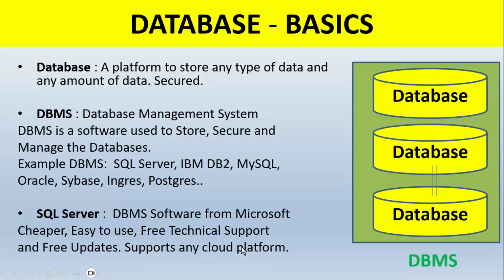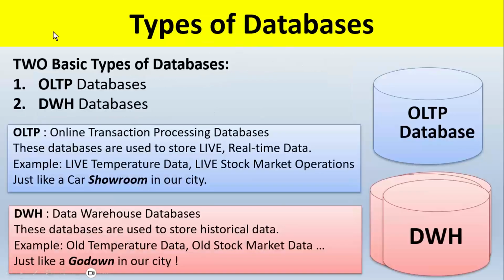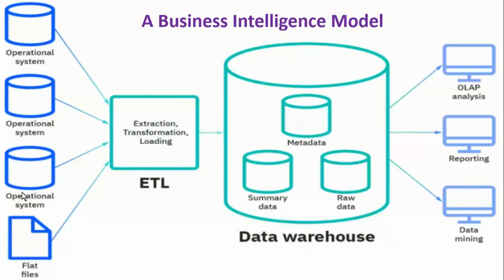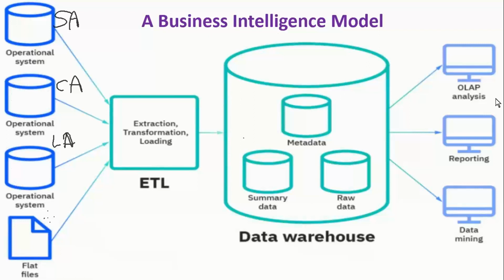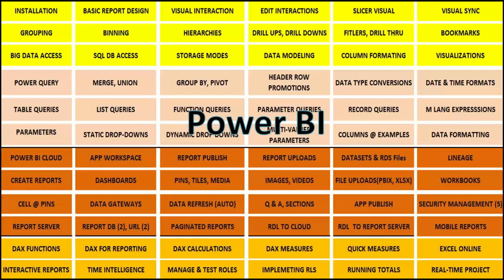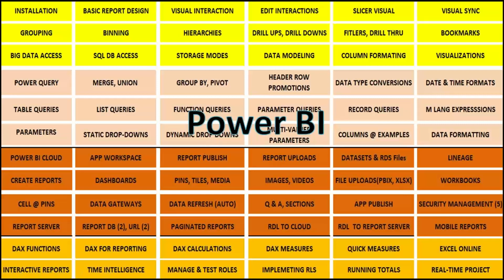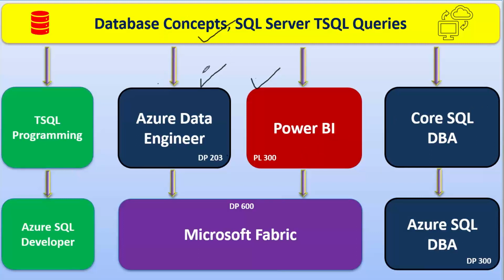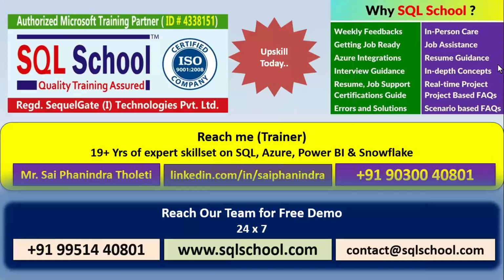Database Intro, SQL Server Installations from SQL School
SQL School Training Institute is an ISO Certified Organization offering 100% Real-time, Practical Trainings and Projects for more than 19 Years.

At SQL School, we provide Trainings and Projects on:
1. SQL Server
2. SQL DBA
3. Azure Data Engineer
4. Power BI
5. Azure SQL DBA
6. Snowflake
7. Python Analytics
8. Python Programming
9. Postgres
10. AWS
11. Digital Marketting

Applicable Job Roles:
1. SQL Developer
2. SQL Database Aministrator
3. Data Analyst
4. Business Analyst
5. BI Developer
6. Data Engineer
8. Big Data Analytics
9. Data Science
10.Report Developer
11. ETL Admin
12. BI Admin
13. Cloud Admin
14. Programmer

* 100% Real-time and Practical Trainings
* Weekly Case Studies
* End to End Projects
* Cloud Integrations
* Real-time Projects
* Errors, Solutions
* Concept wise FAQs
* Resume Guidance
* Job Assistance
* Project FAQs

Ph: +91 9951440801 (Call / Whatsapp)

Choose SQLSchool, become DataAnalyst to sail with next gen technologies !!